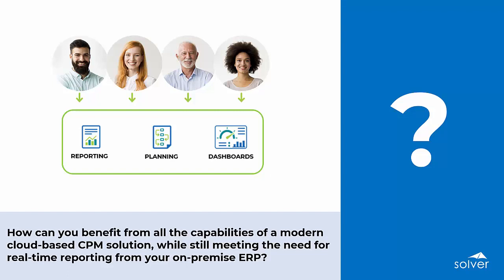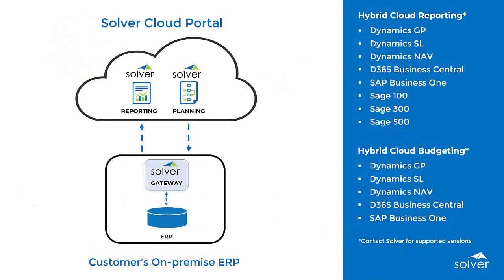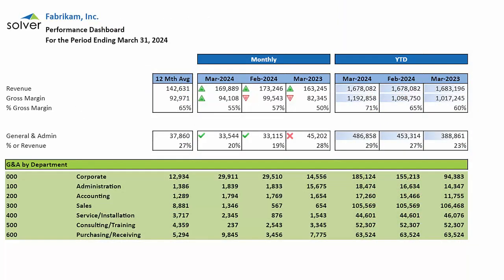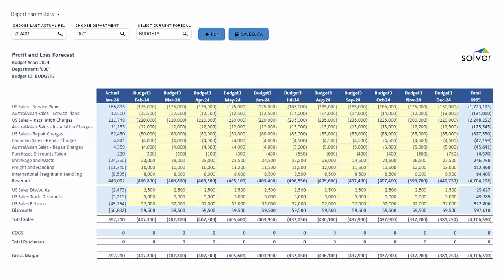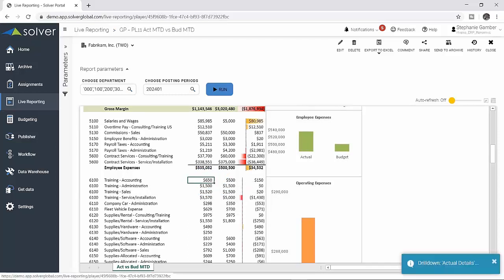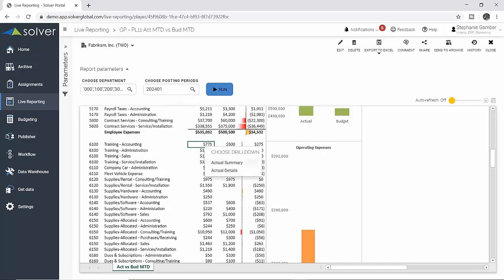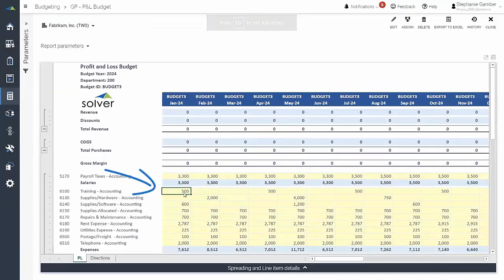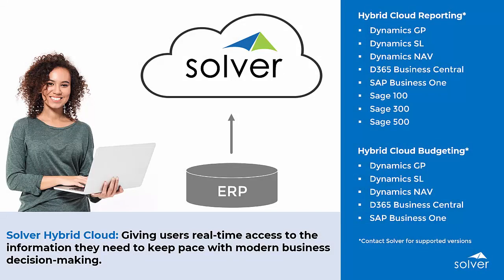Hybrid Cloud Overview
Solver’s Hybrid Cloud Connector provides a unique cloud-based solution that allows companies
with supported on-premise ERPs to provide users with real-time reports for their ERP data and
real-time budget write-back to their ERP’s general ledger (GL).